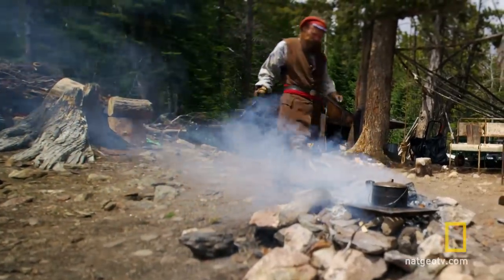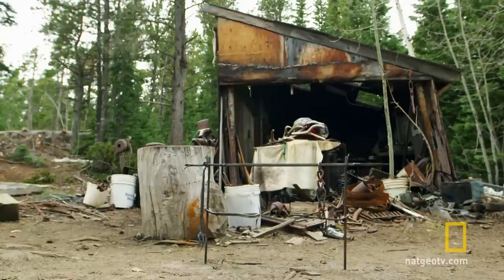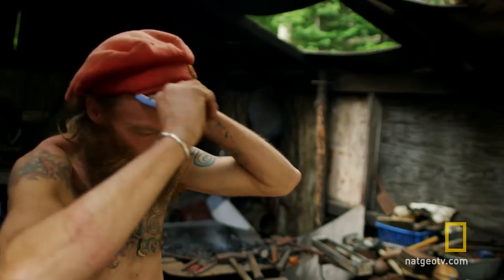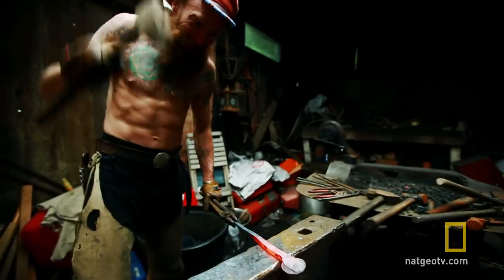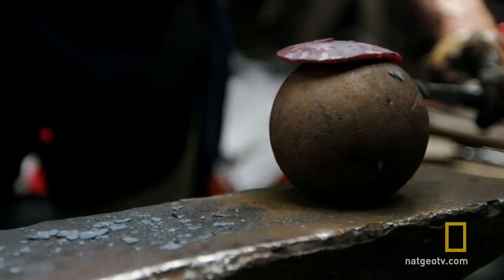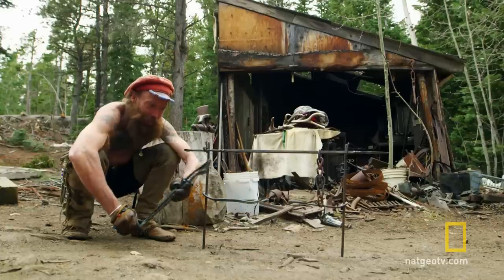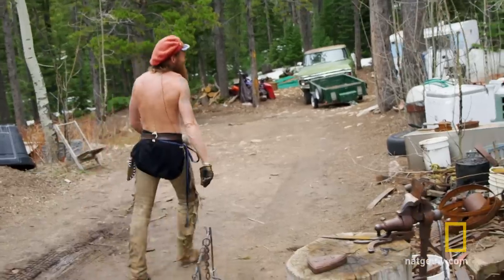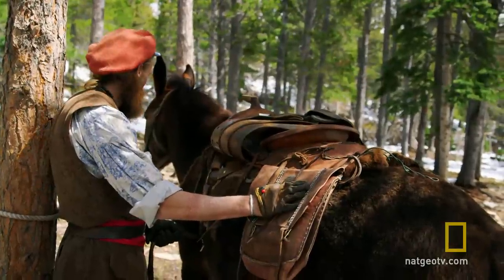Blacksmith for Barter | Live Free or Die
Derik continues work on items he’ll use to barter.